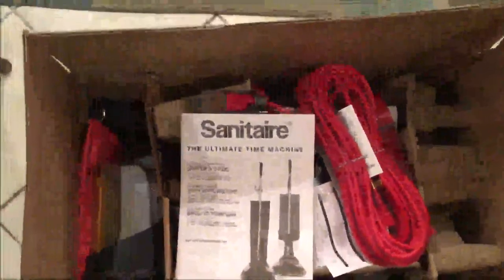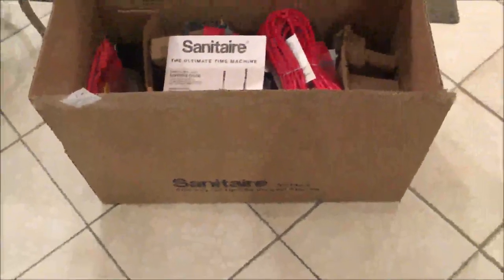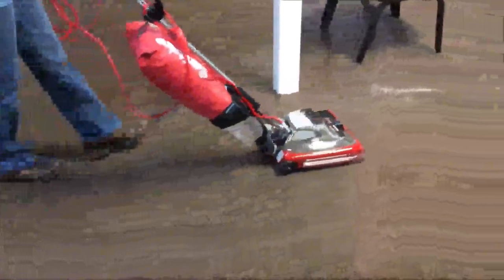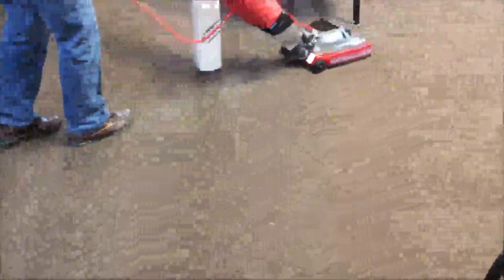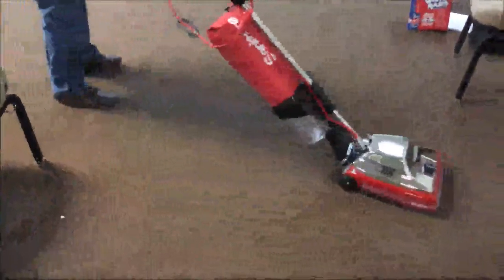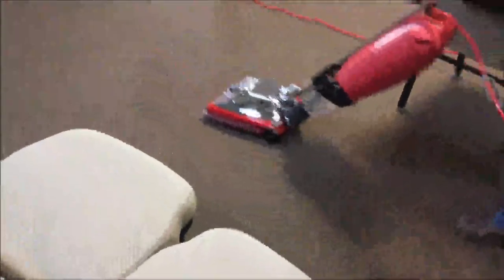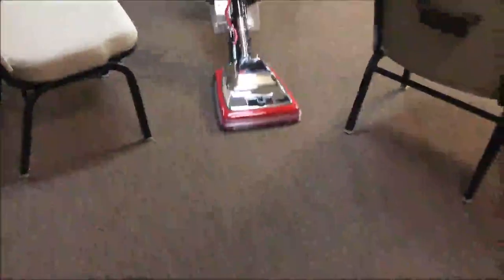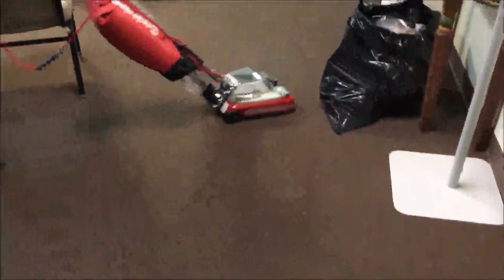Sanitaire SC887E SC887 Tradition Upright Vacuum Review, Traditional upright Vacuum Cleaner with No